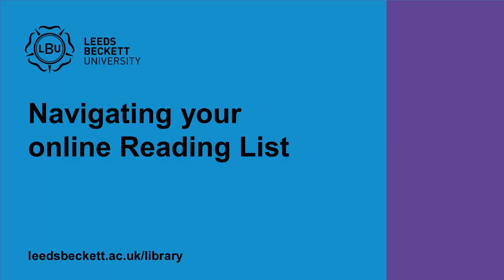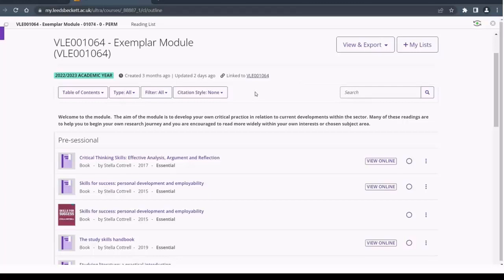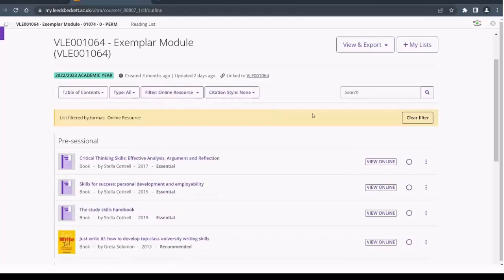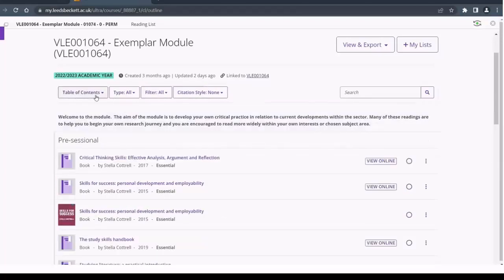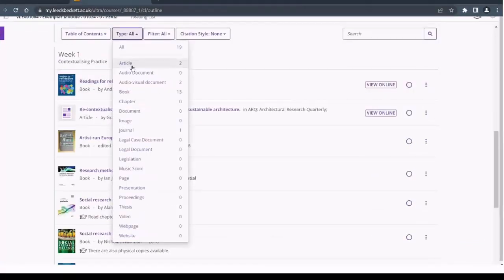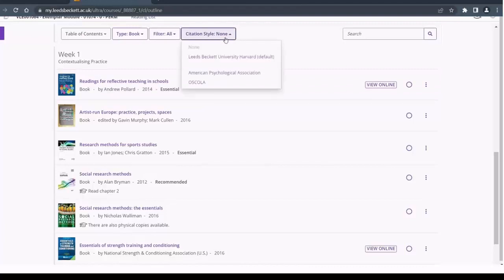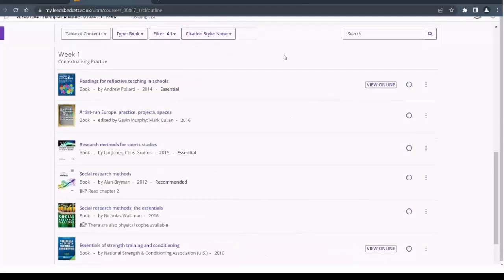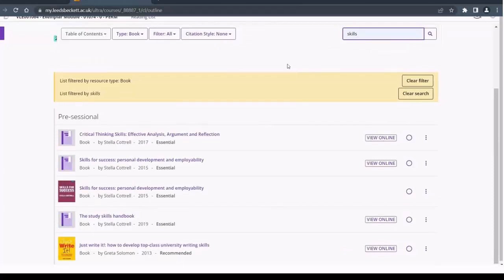Navigating your online Reading Lists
Video explaining some of the features of the online Reading Lists, including filtering by online resources, resource type searching, and using the table of contents.